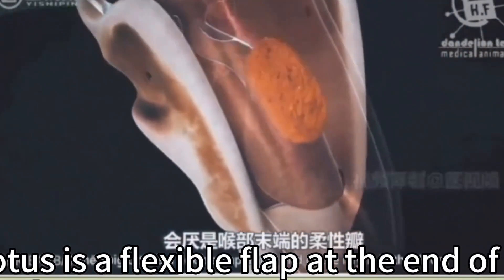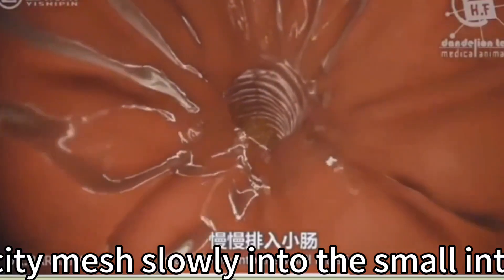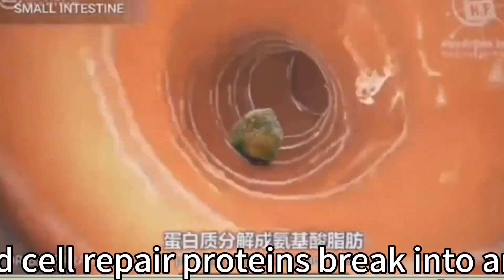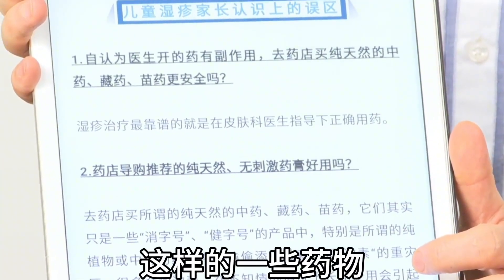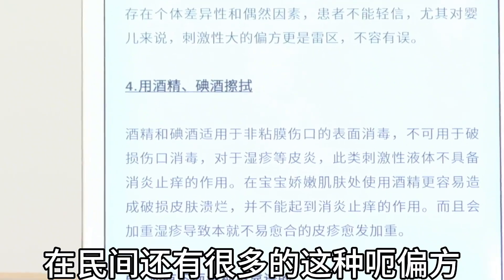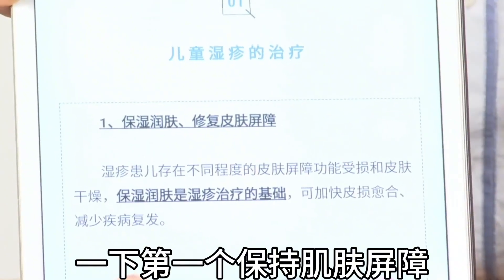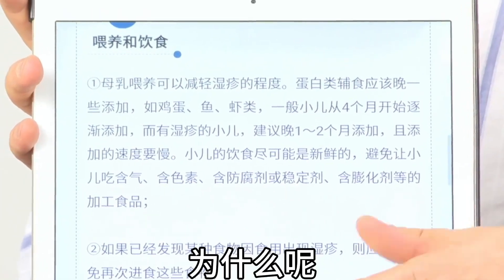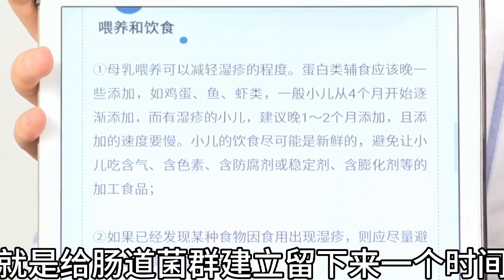了解身体是如何消化食物，杜院长教你从根本解决湿疹问题